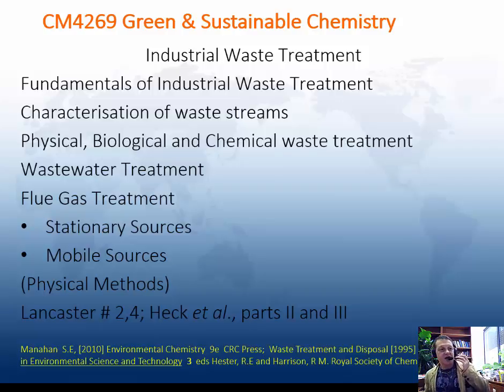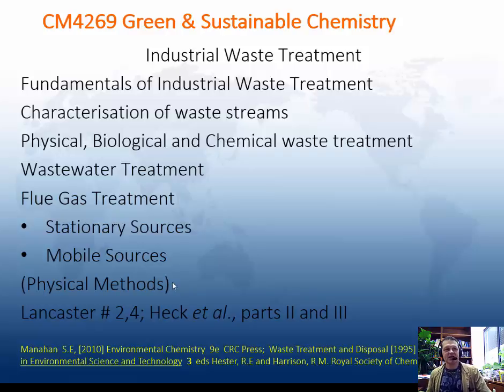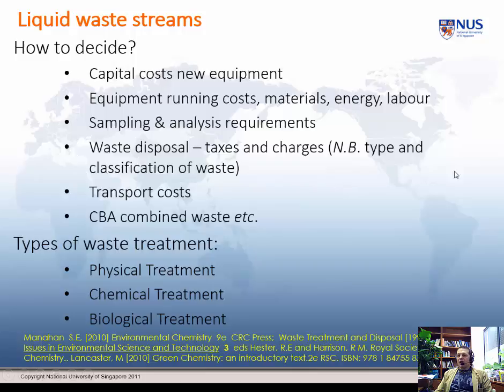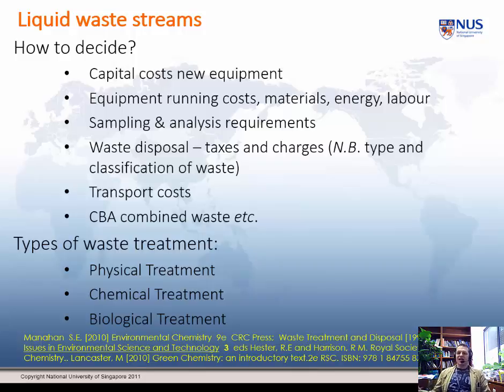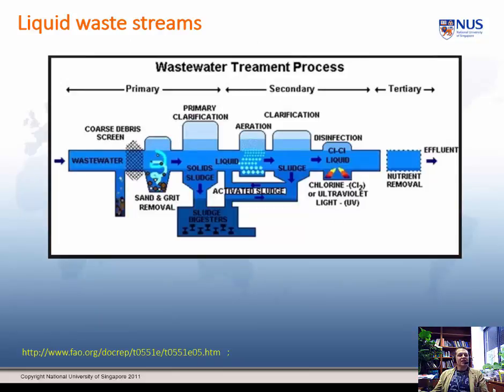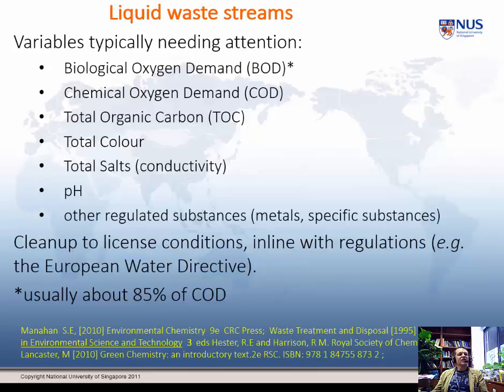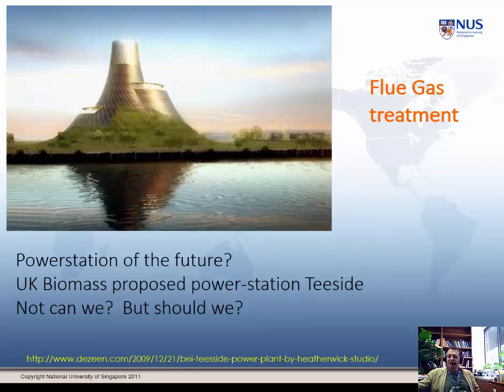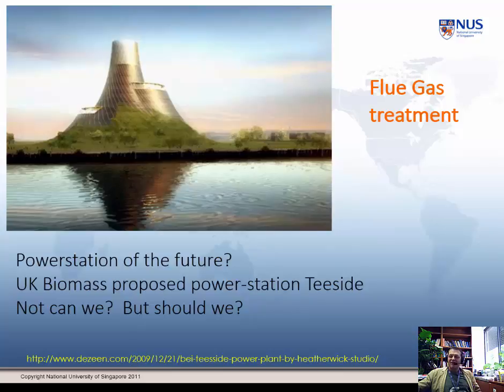CM4269 indwaste p1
Unit 5 Industrial & Flue Gas Treatment p1 (liquids)